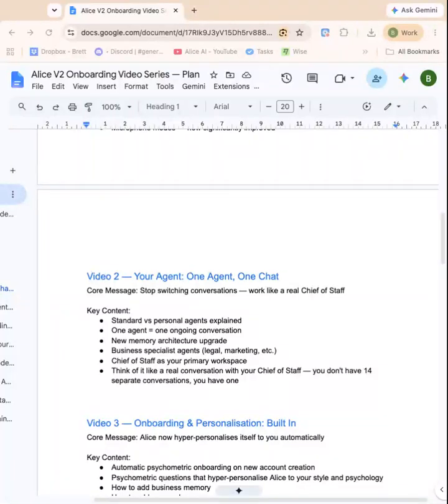Alice V2 — How to Build a New Agent & Update Your Chief of Staff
In this walkthrough, we show you two powerful features in Alice Version 2: the new built-in Agent Builder, and how to update your Chief of Staff agent anytime your goals or working style change — no engineers required.

👇 What we cover in this video:

[00:00] - Introduction: What This Video Covers
[00:11] - The New Agent Builder — Build Any Agent, Anytime
[00:26] - How to Start Building a New Agent (Live Demo)
[00:47] - Naming, Colour & Icon — Customising Your Agent
[01:04] - Defining the Agent's Role (What Should It Do?)
[01:30] - Setting Boundaries (What Should It Never Do?)
[01:59] - Choosing Output Format (Conversation vs. Documents)
[02:24] - Agent Creation in the Background — It Appears in Your Dashboard
[02:40] - Where Your New Agent Lives (Personal Agents Panel)
[02:49] - How to Update Your Chief of Staff Agent
[02:56] - Finding It: Admin Panel → Settings → Profile
[03:09] - How the Onboarding Lessons Feed Into Your Chief of Staff
[03:24] - Reviewing & Updating Your Work Goals & Psychometric Profile
[03:48] - Keep Your Chief of Staff Current — Without Needing the Team

Your Chief of Staff is only as good as the information it has.
Now you can keep it sharp — update your goals, working style, and profile anytime, directly inside Alice. No support ticket needed.